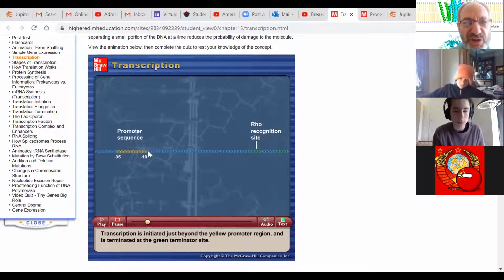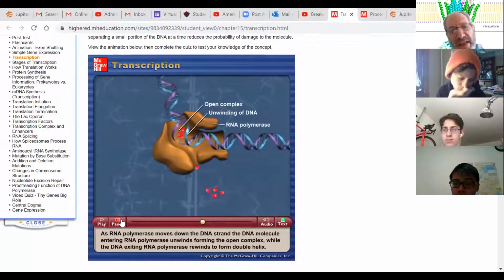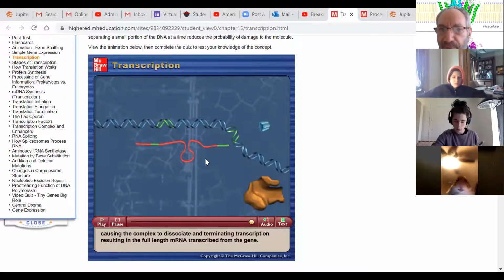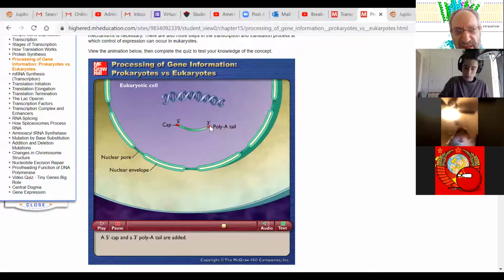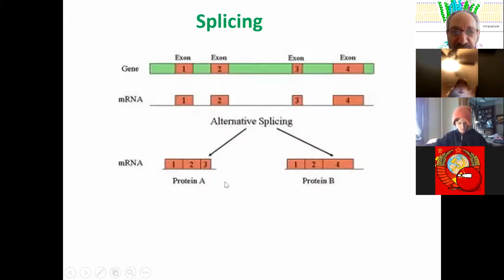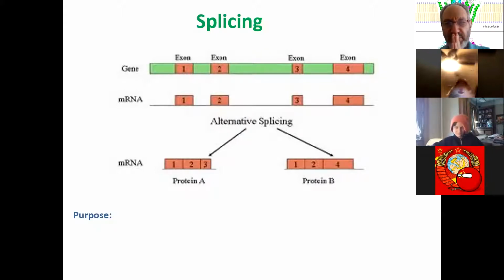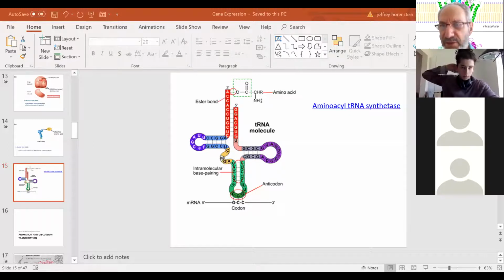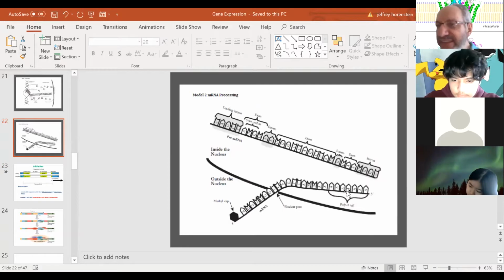Transcription II 040220 Edited